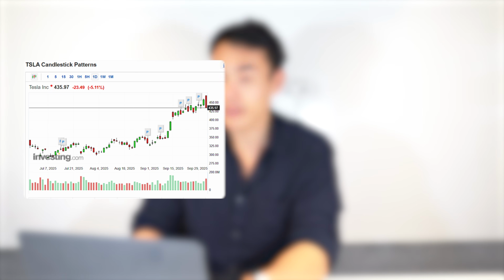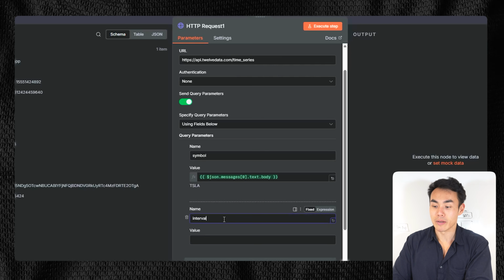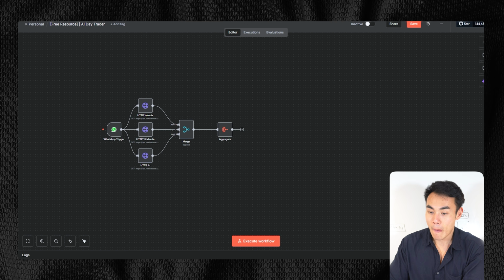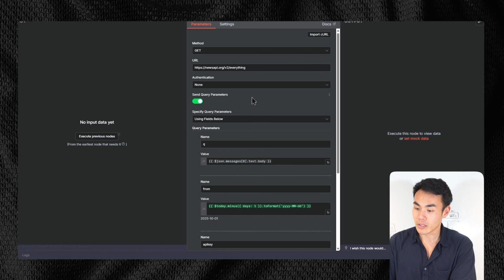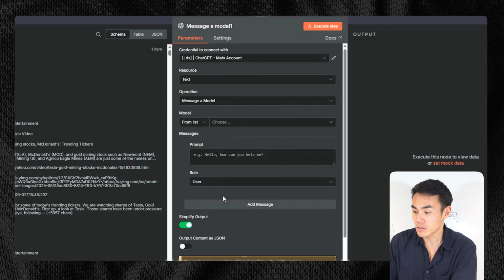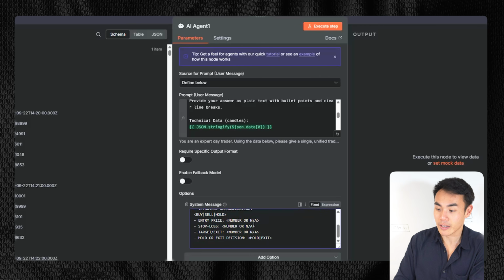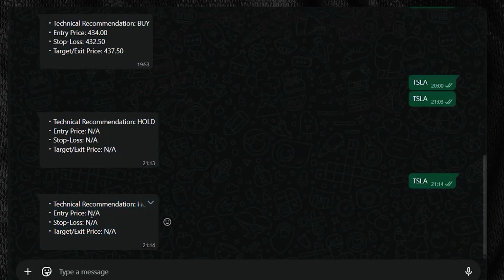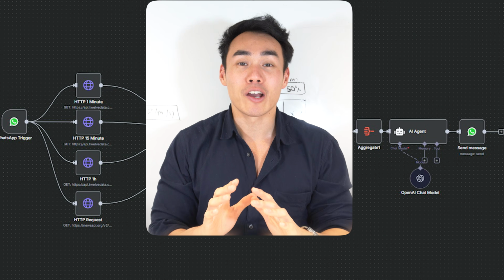This AI Day Trading Agent Prints Money While I Sleep (n8n Tutorial)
Most traders waste hours flipping between candlestick charts and scanning news headlines.
In this tutorial, I’ll show you how to build a fully automated AI day trading agent — in just 12 minutes.
If you’ve been looking for ways to improve your trading efficiency, this is for you.
You’ll learn how to automate your trades using AI, discover the latest trading tools, and see how modern trading technology can help you trade smarter, not harder.